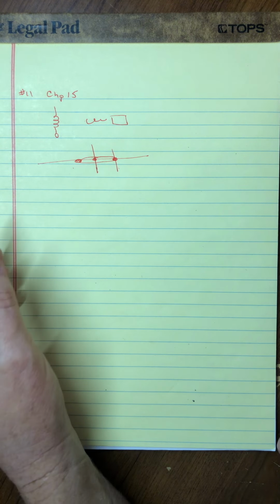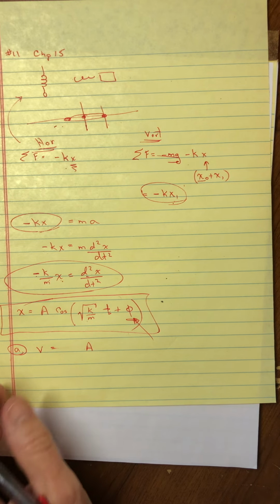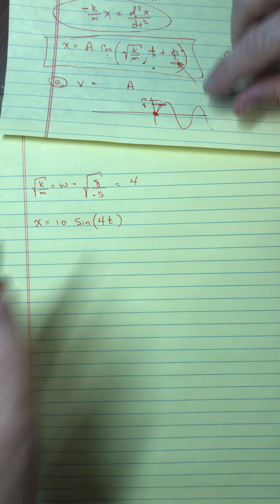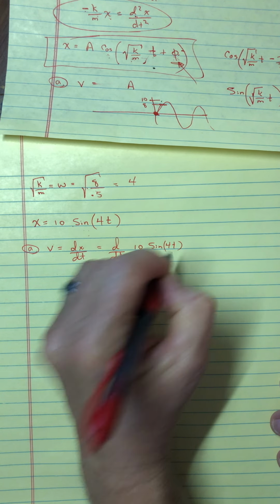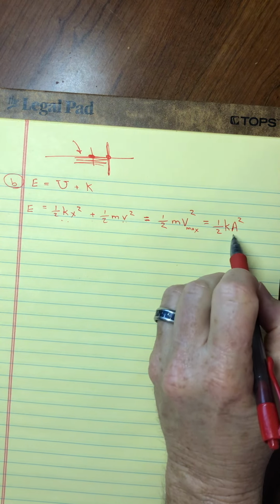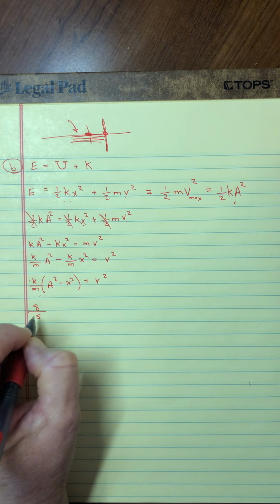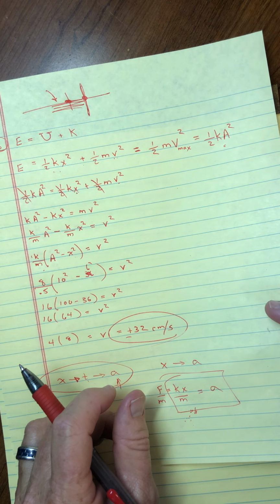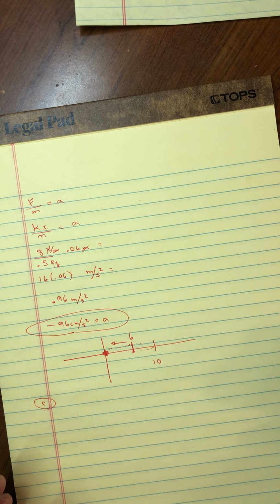Chapter 15 problem 11